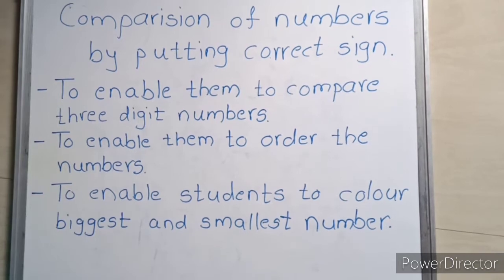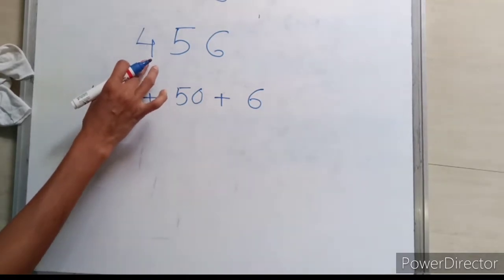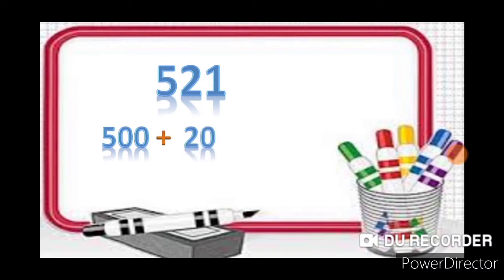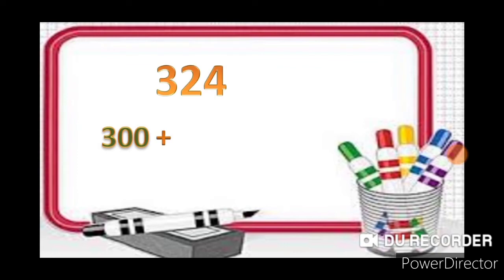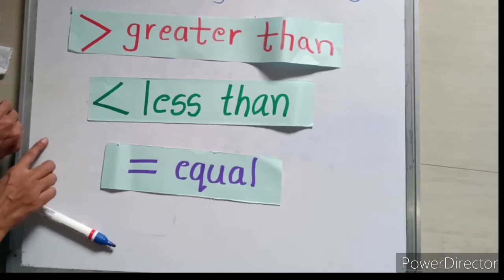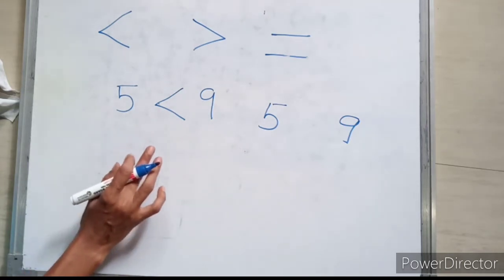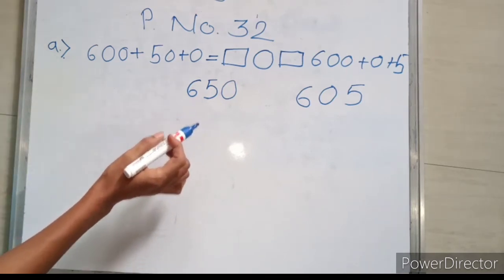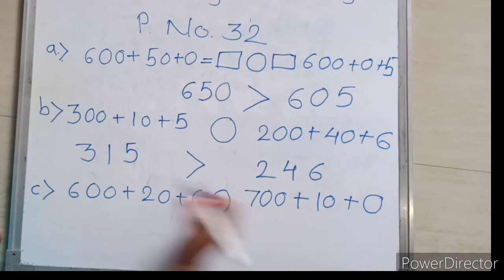Comparison of Numbers by Putting Sign